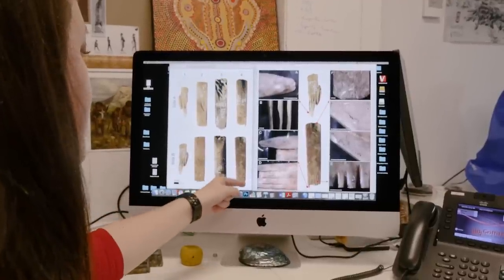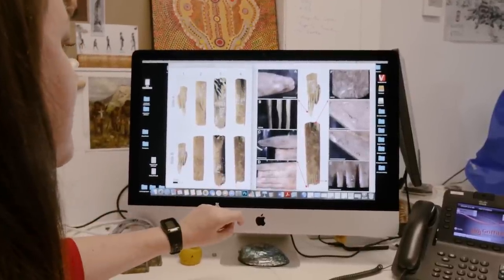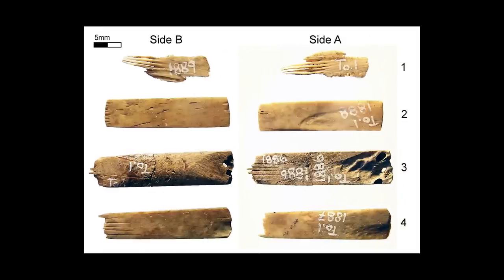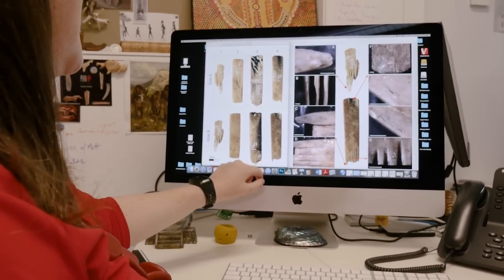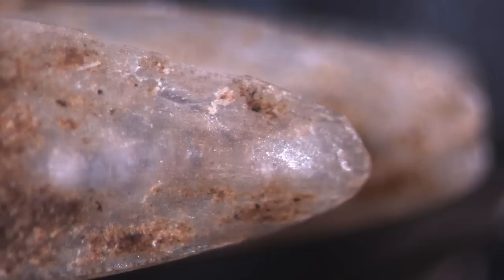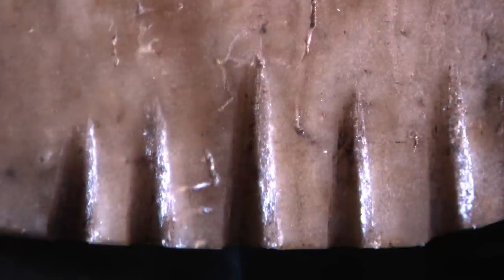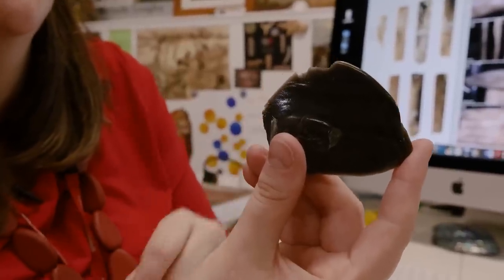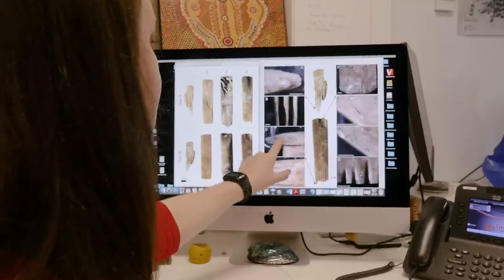Tools in world’s oldest tattooing kit made from human bone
Researchers have uncovered the world’s oldest known tattooist’s kit – and among the most startling conclusions is that two of the four tattooing tools found are made from human bone.

Dr Michelle Langley, from Griffith’s Australian Research Centre for Human Evolution, worked with Associate Professor Geoffrey Clark, from ANU’s College of Asia and the Pacific, to study the intricate, multi-toothed tattooing tools found on Tongatapu Island - Tonga’s main island.

Radiocarbon dating of the tools found them to be 2700 years old, making them the oldest confirmed tattooing combs found in Oceania.